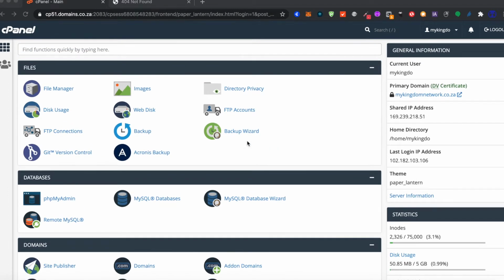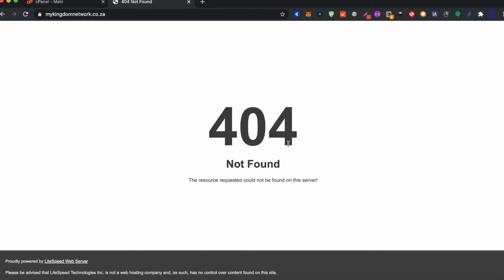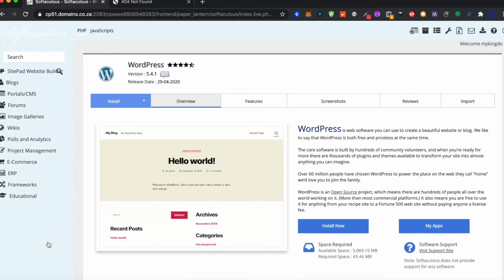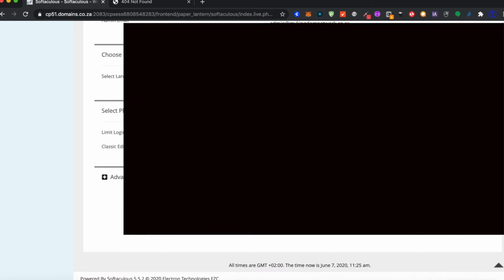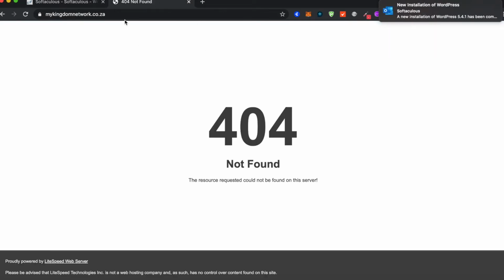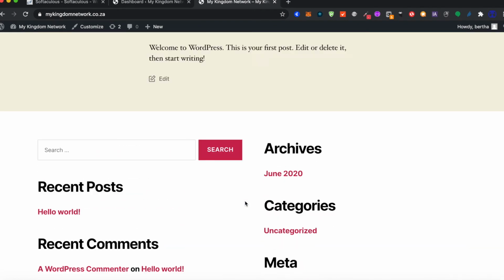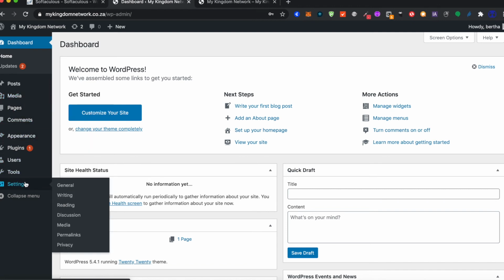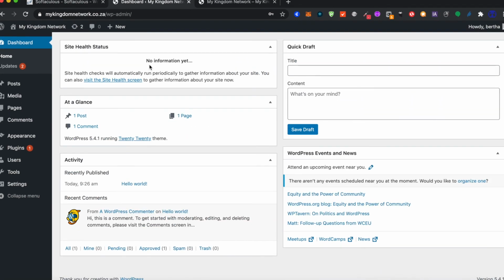Wordpress Website 🤩 Tutorial 2020 - Install Wordpress from scratch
Wordpress website from scratch to live in 1hour - learn how to build your own WordPress website, host it, and go live in 1 hour.

In this lecture we will be discussing:
1. Install Wordpress from scratch
2. Review our current running website with the default theme
3. Wordpress website design